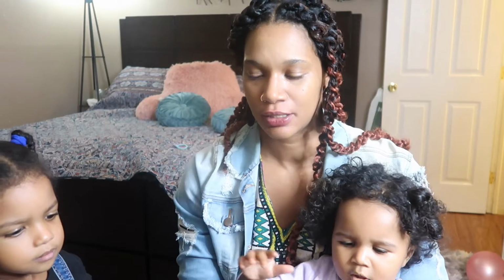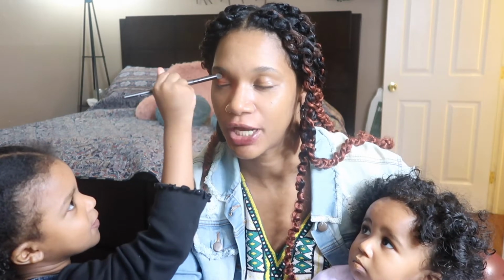Makeup done by toddler| 3 year old doing my makeup tutorial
Mia_chanelceo
Fruitoftheewomb
_HerNatural_

Be Blessed